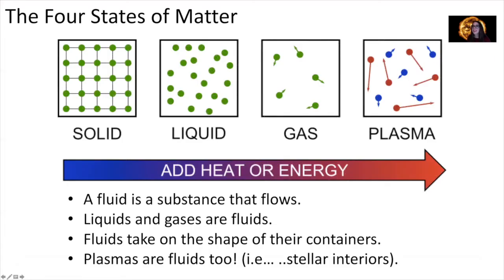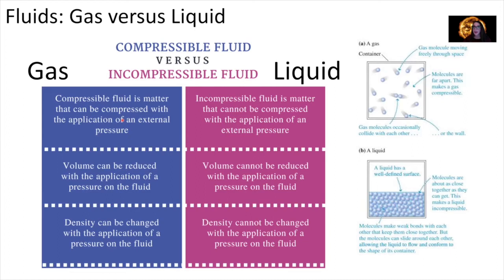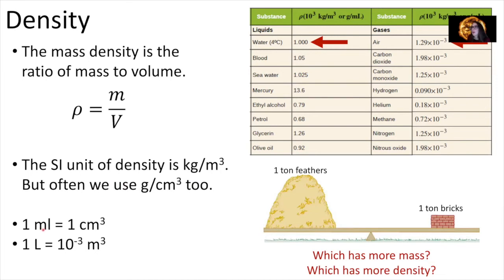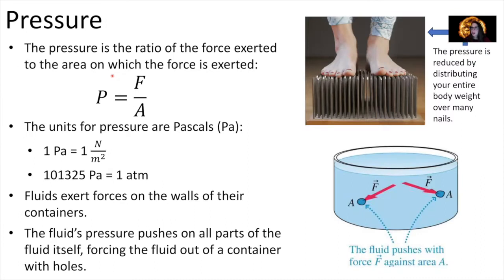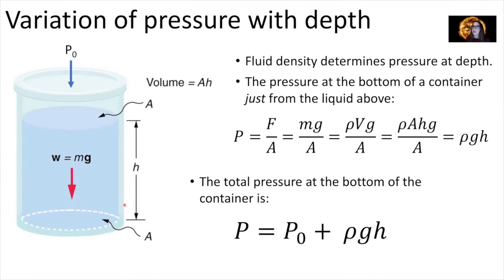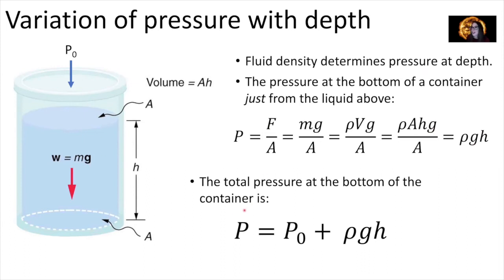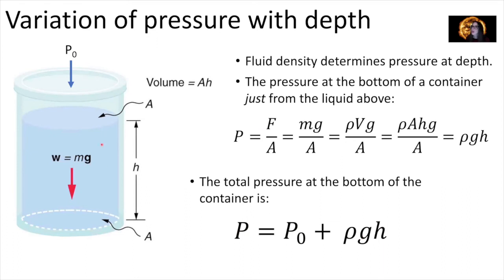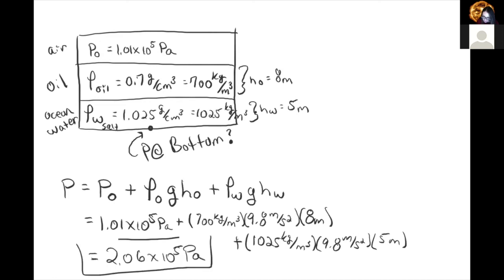Week 10 PHY 221 - Density and Pressure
In this mini-lecture, we start our study of fluid statics with density and pressure. This video is for Dr. Maria Weber's PHY 221 - Physics for the Life Sciences I course at Delta State University.